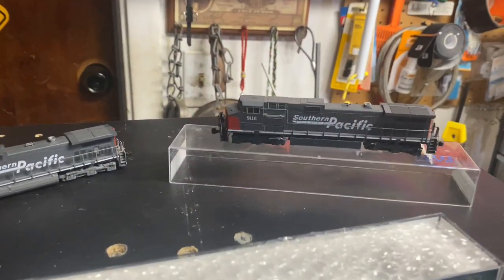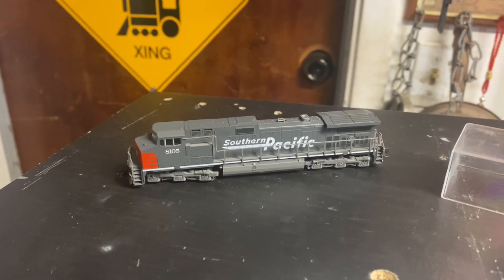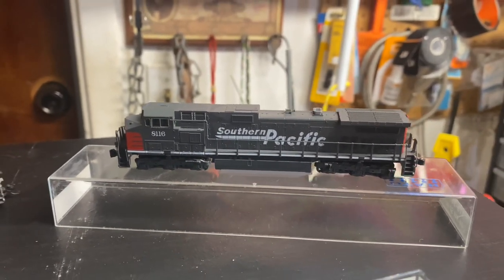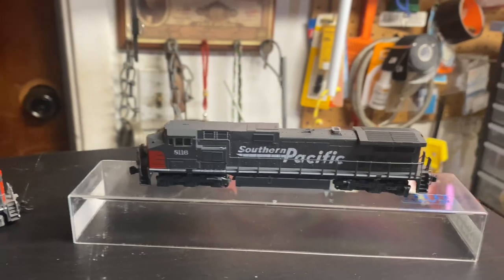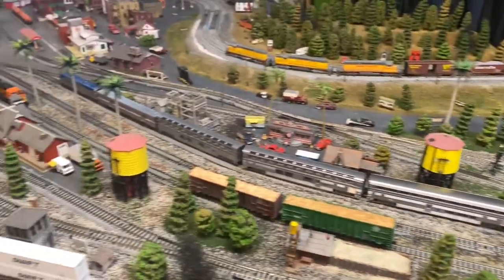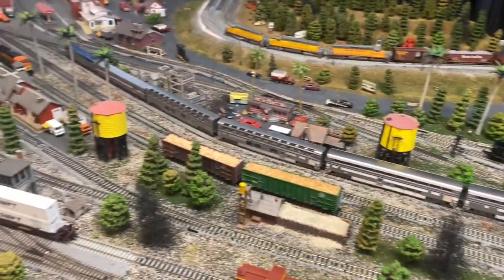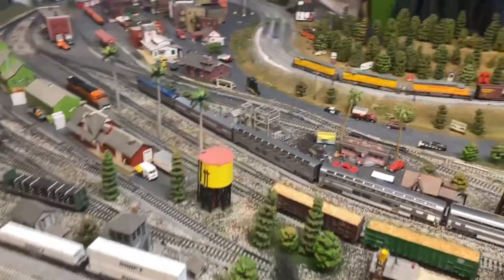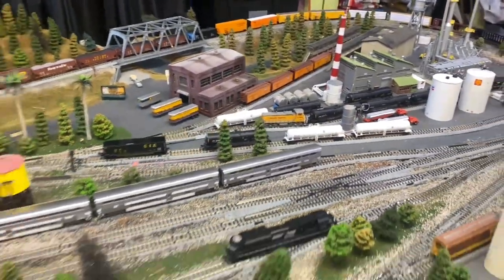Running My New Kato Southern Pacific Nscale Locomotive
I have a brand￼￼ Kato C-44 9W Southern Pacific Locomotive, and I’m running my union pacific￼ Kato SD40 and 42s thank you